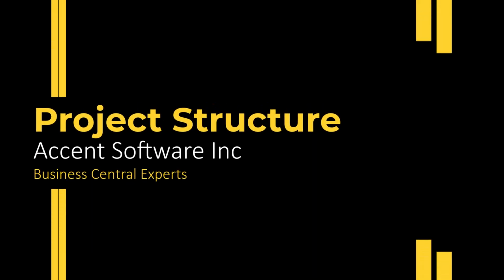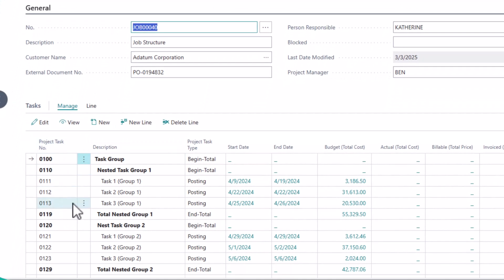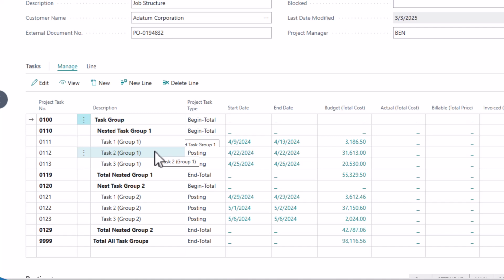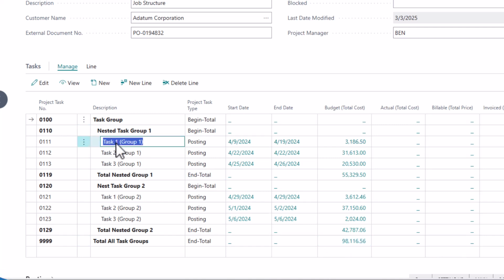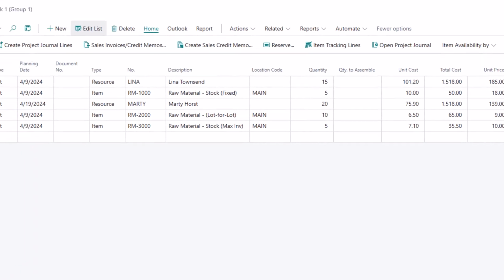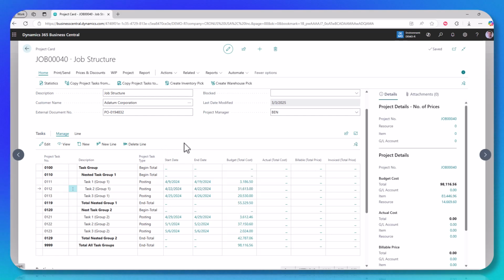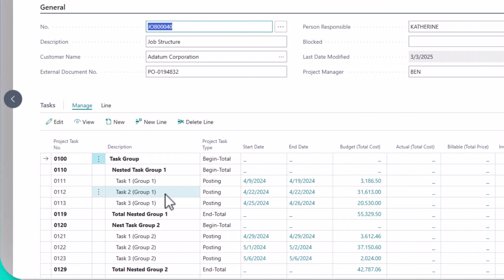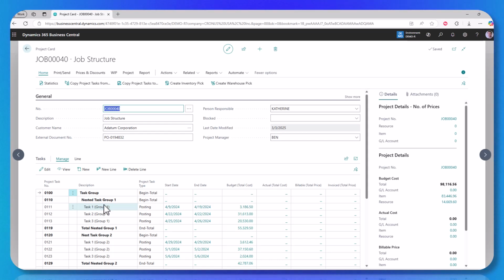Project Structure - Microsoft Dynamics 365 Business Central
In this video we highlight some of the Project Structure capabilities of Microsoft's Dynamics 365 Business Central software.  There is a lot more functionality than what we can show in these short videos, so reach out to us to discuss whether D365 Business Central is a good fit for your business needs.